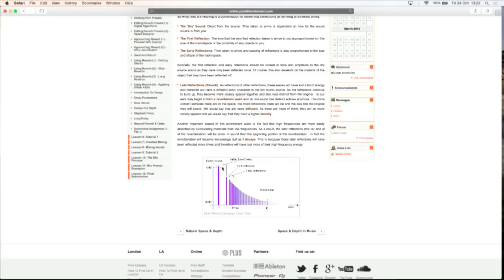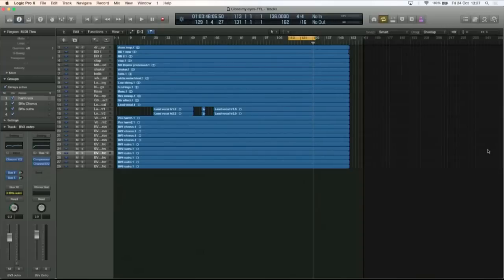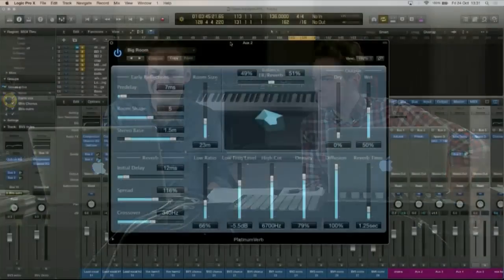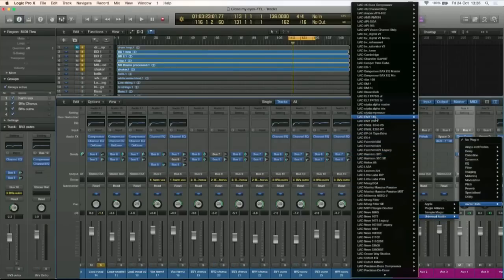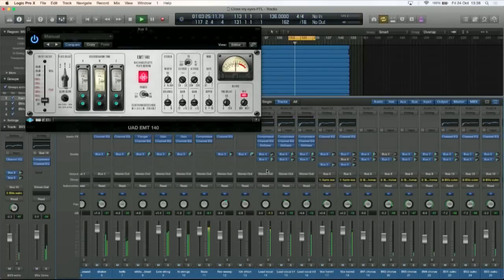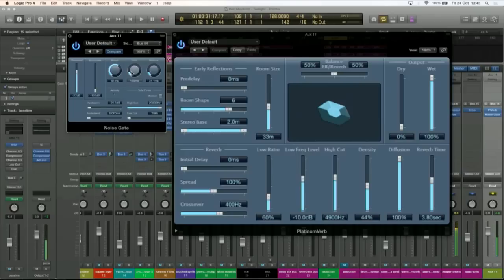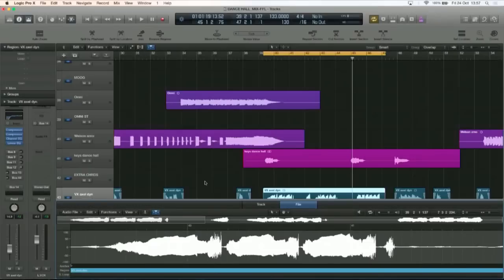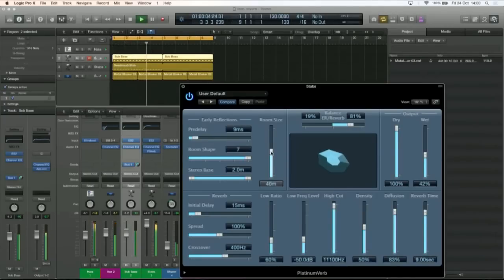Reverb Essentials (FFL!)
We all need space sometimes - we talk to JC Concato and get reverb tips to give your tracks depth and character.